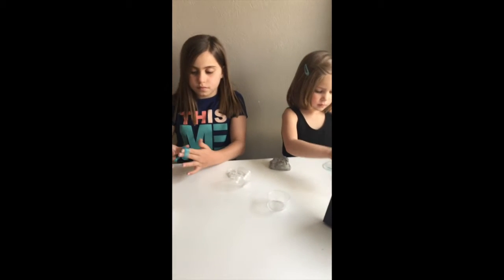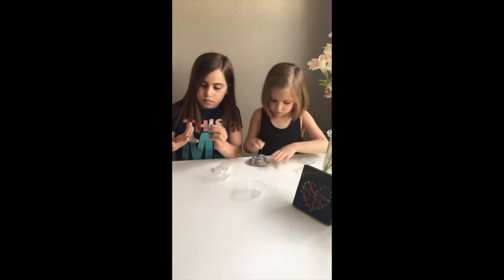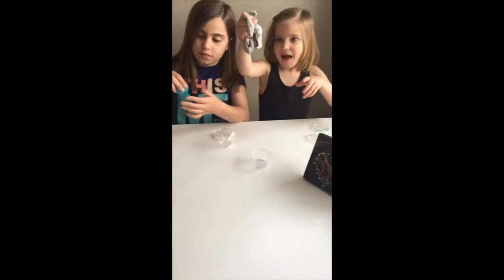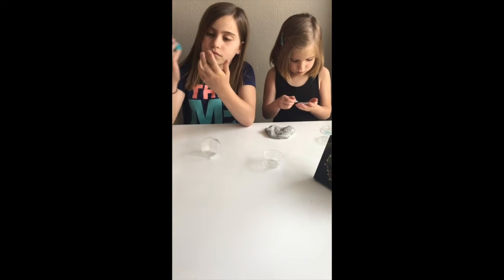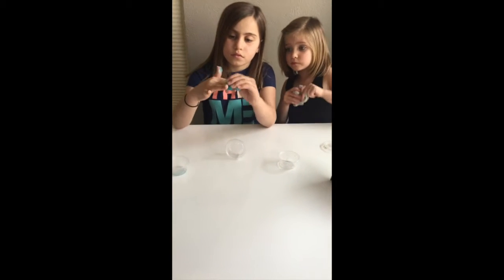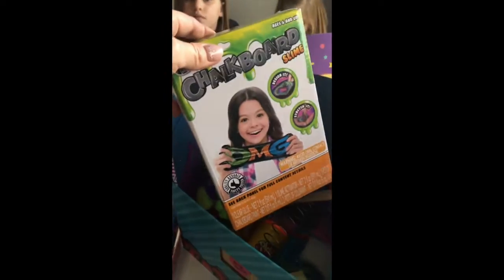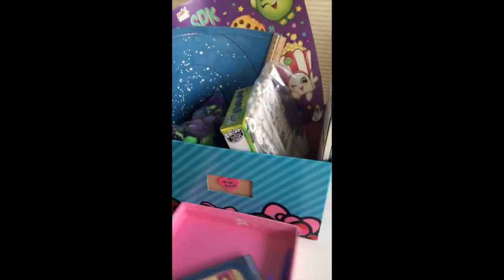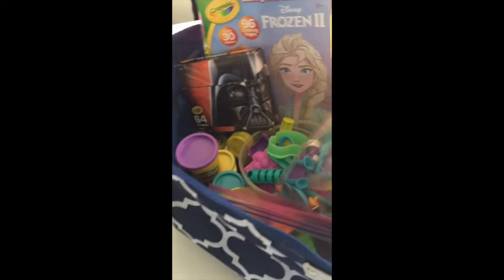Creating Learning Areas at Home/Maker Space